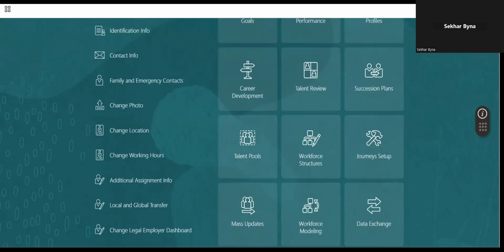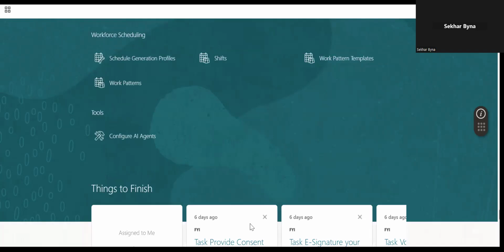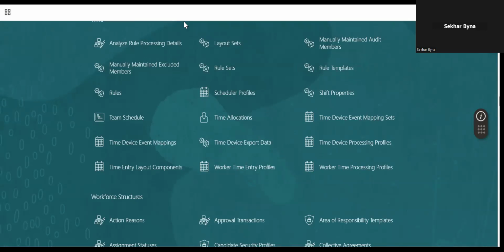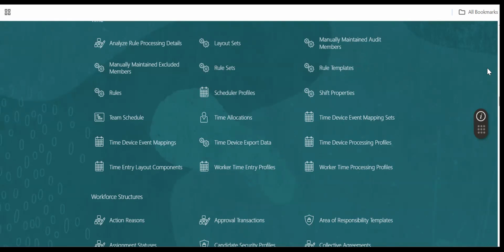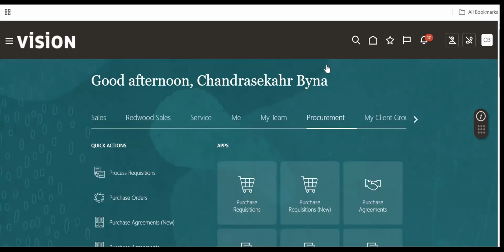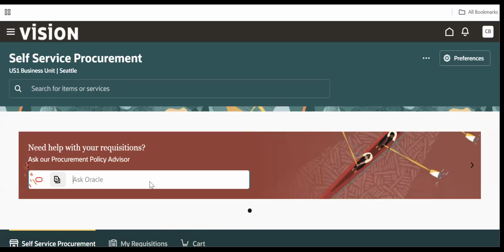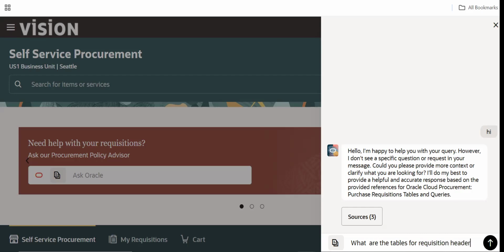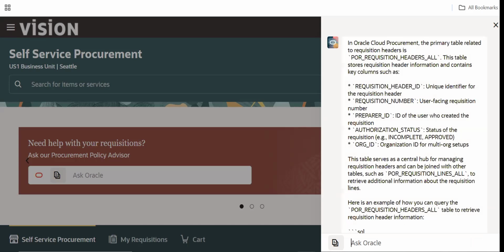Streamlining Complex SQL Query Generation in Oracle Cloud with AI Agents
Discover how AI Agents in Oracle Cloud are transforming the way we write SQL! In this video, we’ll show you how to streamline the creation of complex SQL queries using AI-powered tools—no need to be a SQL expert. Whether you're building reports, analyzing data, or working with Fusion apps, learn how AI can simplify and speed up your query-building process in Oracle Cloud.(For Oracle Cloud Procurement)